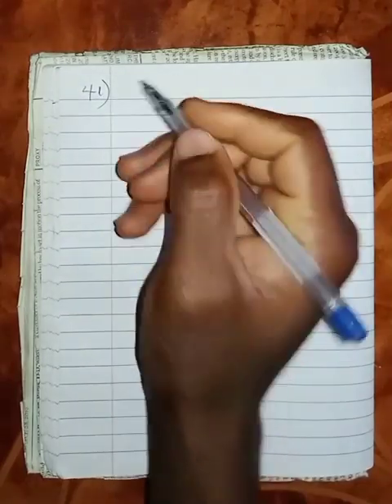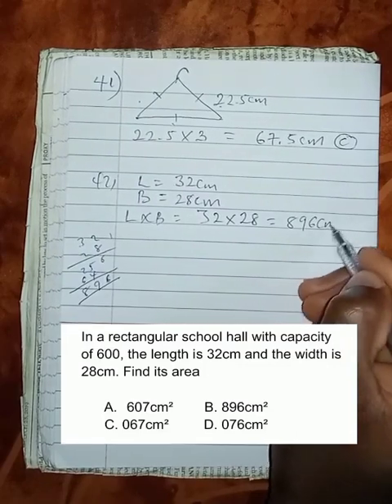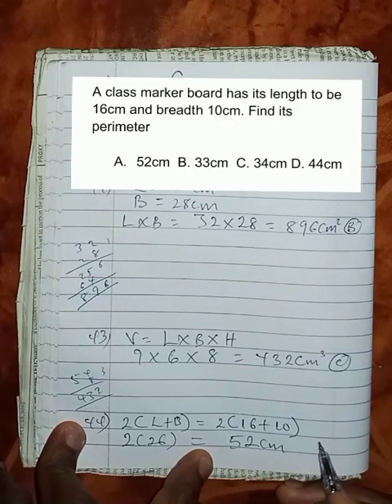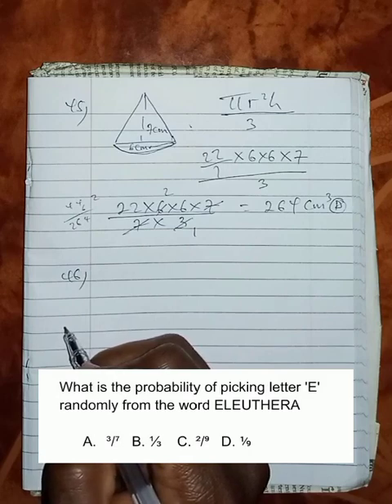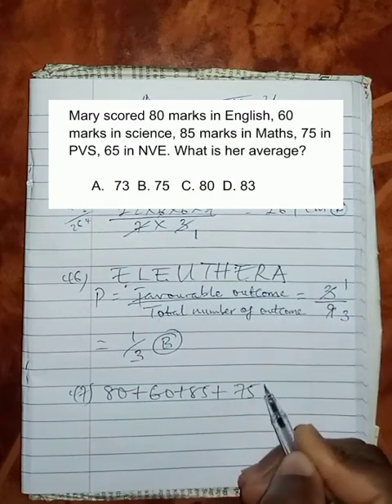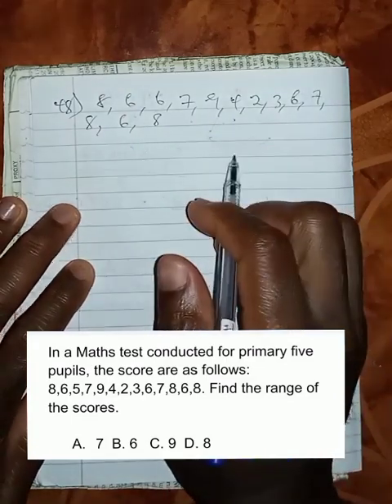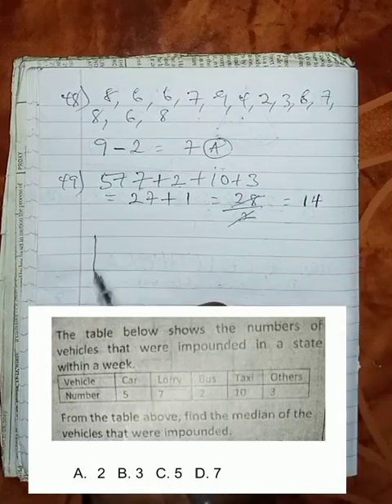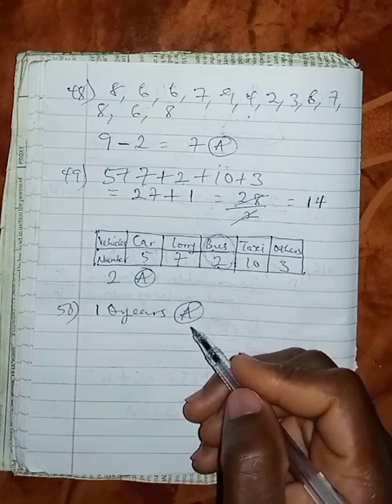NCE MATHEMATICS OBJECTIVE SOLUTIONS (41-50)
NCE MATHEMATICS OBJECTIVE SOLUTIONS.